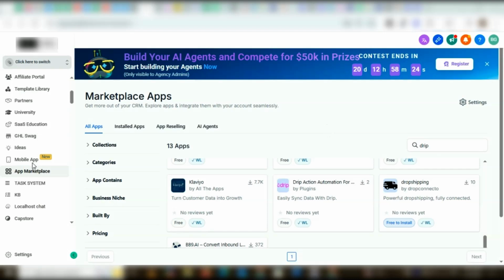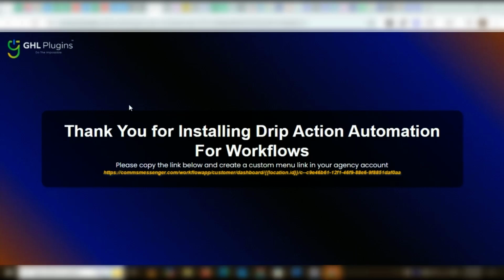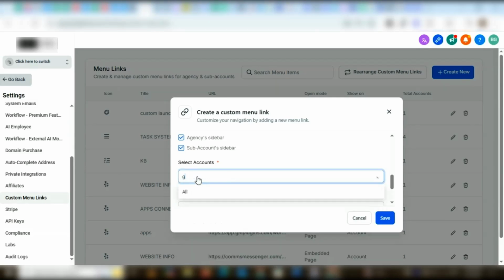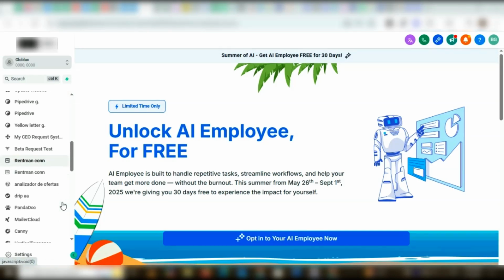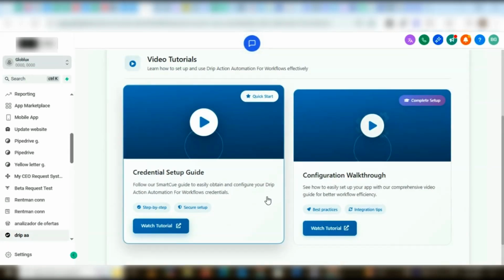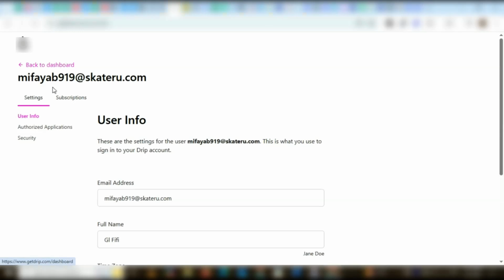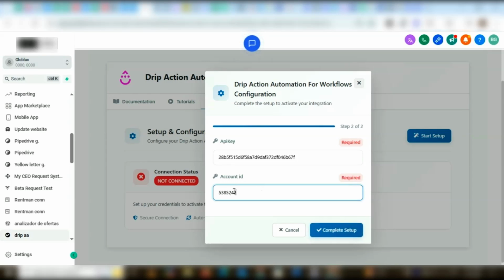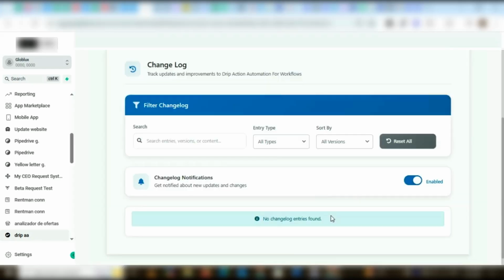Drip Action Automation for Workflows: Full Setup Guide 🚀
In this video, we’ll walk you through setting up Drip Action Automation for your workflow apps. This step-by-step guide covers everything from installation to connecting your app, so you can streamline your automations and get the most out of Drip ⚡.

How to install Drip Action Automation For Workflows from the App Marketplace 🛠️
How to set up custom menu links for quick access 🔄
How to securely connect your app to Drip 🔗

How to access helpful resources, including:
📚 Documentation
🎥 Tutorials
💬 Support center
🔔 Notifications and change log updates

By the end of this video, you’ll have Drip Action Automation For Workflows fully installed and configured. You’ll be ready to manage automations, streamline workflows, and optimize communication directly within your Drip account.

00:00 Introduction to Drip Action Automation For Workflows
 00:10 Installing Your App from the Marketplace
 00:41 Setting Up Custom Menu Links
 01:41 Connecting Your App to Drip
 02:10 Accessing Documentation and Tutorials
 02:36 Final Steps and Support
 04:20 Conclusion and Support Information